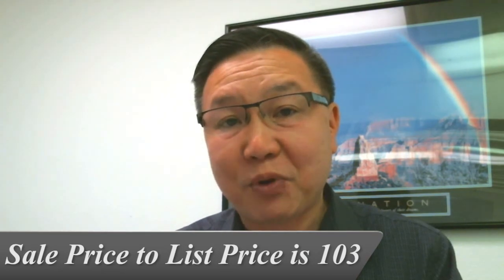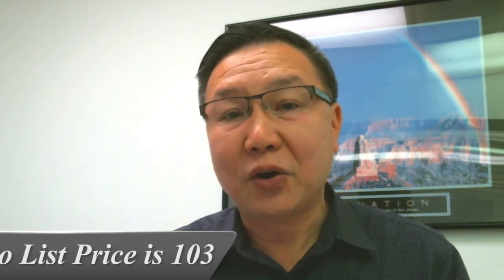Southern California Real Estate Agent: The Importance of Pricing Correctly in Southern California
- You can't hope to sell your home for a lot of money simply by pricing it high. In fact, when you price your home higher, you're more likely to get less money for it - if your home even sells at all. Today I would like to talk about how to price a home attractively. When a home is priced correctly, it draws in lots of buyers and creates a bidding war, which then results in you getting more money for your home. To learn how to price your home for top dollar, watch this video!

Buying a home?

Selling a home?

Shawn Luong
Century 21
Southern California